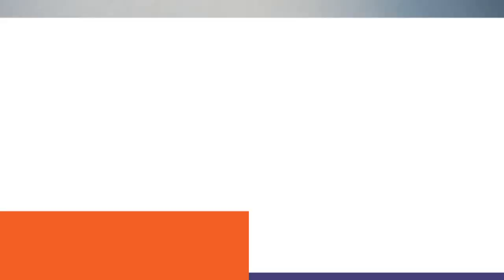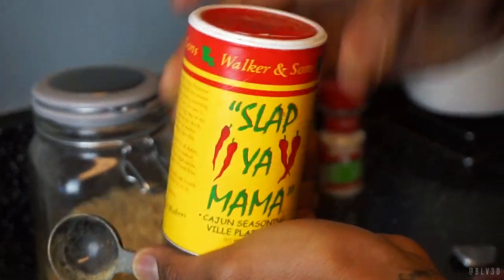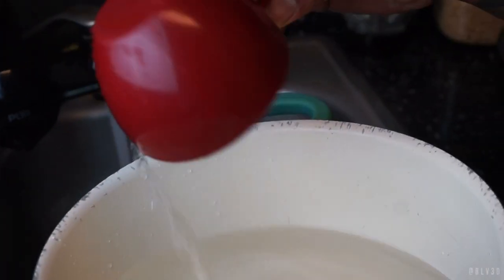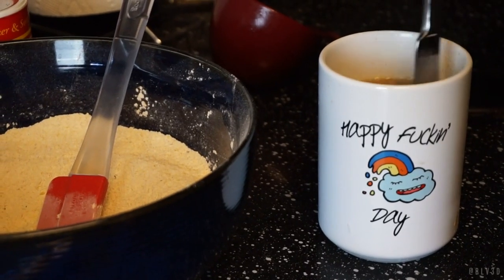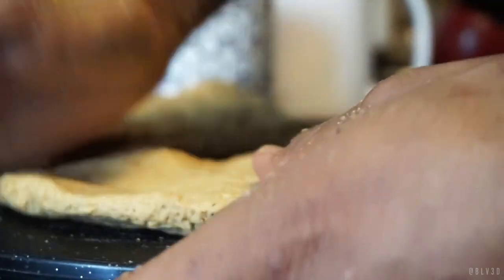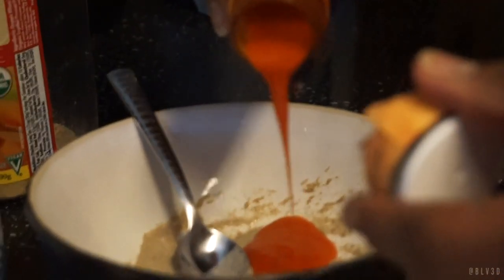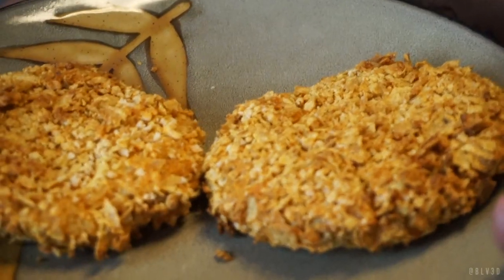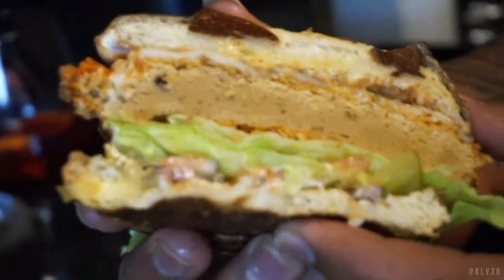The Best VEGAN Chick'n Seitan Recipe | Vital Wheat Gluten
Ingredients + measurements in description ⤵

Today we are showing you how to make a VEGAN chicken sandwich made from scratch with seitan/vital wheat gluten! It's super high protein and tastes meaty and delicious with this drool-worthy mix of seasoning spices. Here's how we did it -

Makes: 4-5 cutlets
INGREDIENTS
Dry mix:
- 1.5 cups vital wheat gluten
- 1 cup texturized soy (blended to powder)
- 4 tbs nutritional yeast
- 1 tsp onion powder
- 1 tsp garlic powder
- 1 tsp Cajun seasoning (Slap Ya Mama)
- 1/2 tsp Lawry's seasoning salt
- 1/2 tsp black pepper
- 1/4 tsp nut meg
ADD wet mix:
- 2 tsp golden bbq sauce
- 2 tsp soy sauce
- 3 tsp plant milk
- 1.5 cups not-chick’n broth (10 cups water, 1 tsp soy sauce and 4 ½ cubes not-chick'n buillons)
     *Knead dough for at least 5-10 minutes

             Dom & Nita

𝑴𝑼𝑺𝑰𝑪
EP "Beloved" now streaming!